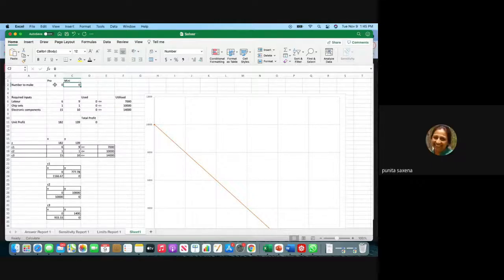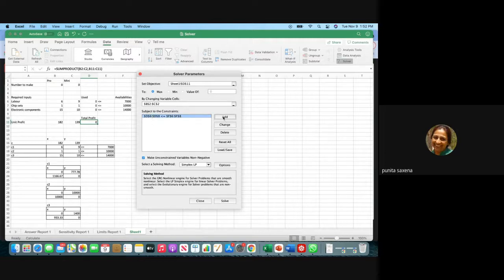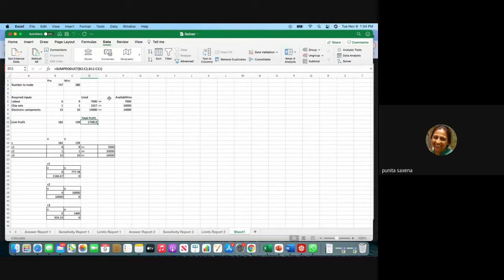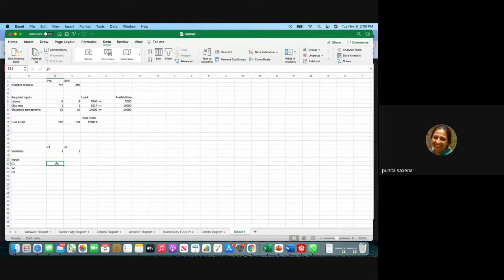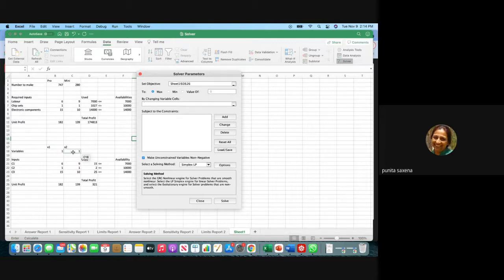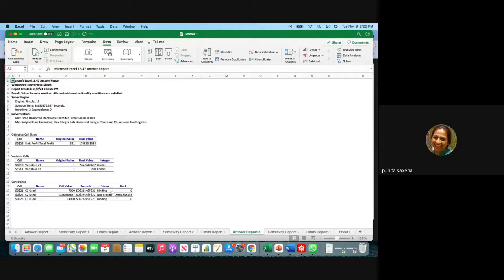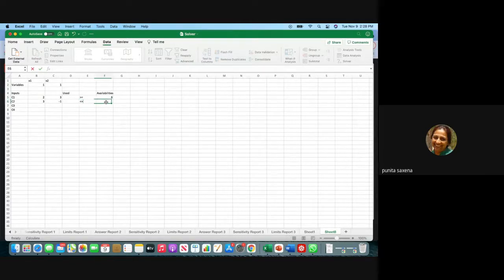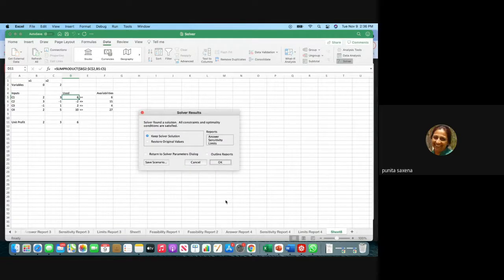LPP using excel